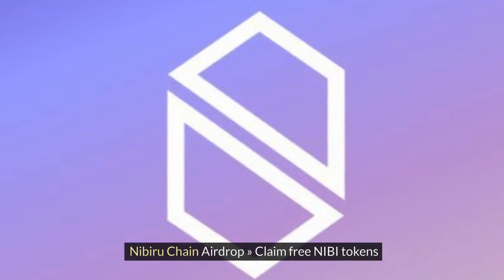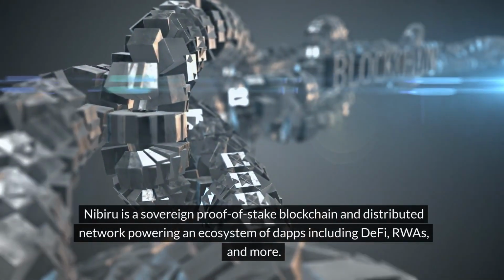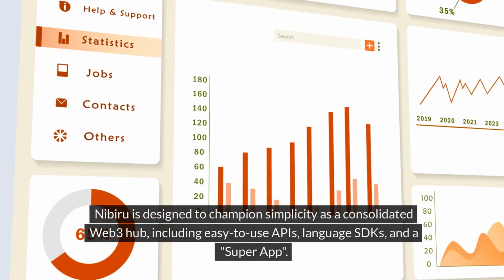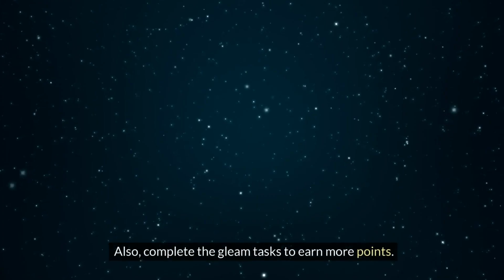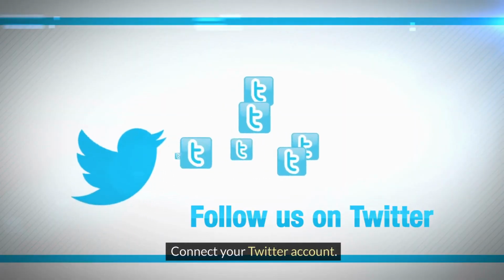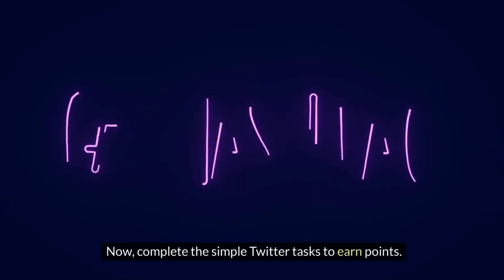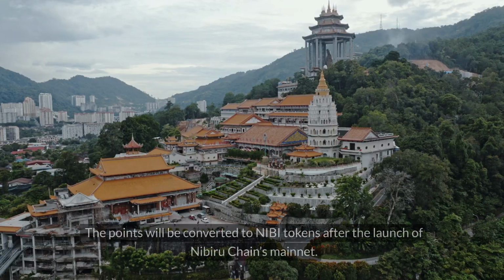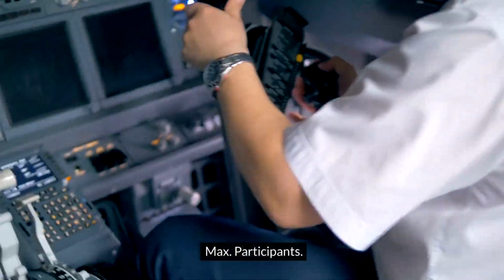Nibiru Chain // FREE CRYPTO AIRDROP 2024 - FREE Crypto Airdrop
Nibiru Chain is a breakthrough smart contract platform ushering in the next era of money. Nibiru is a sovereign proof-of-stake blockchain and distributed network powering an ecosystem of dapps including DeFi, RWAs, and more. Nibiru is designed to champion simplicity as a consolidated Web3 hub, including easy-to-use APIs, language SDKs, and a "Super App".

Nibiru Chain is airdropping 18.5% of the circulating supply at launch to airdrop participants. Sign up for the airdrop and complete simple tasks to earn points. Also, complete the gleam tasks to earn more points. The points will be converted to NIBI tokens after TGE.

--- YOU CAN BUY THESE ON BITGET!!
🔥 𝗕𝗶𝘁𝗴𝗲𝘁 - 𝗧𝗵𝗲 𝗘𝘅𝗰𝗵𝗮𝗻𝗴𝗲 𝗘𝗻𝗱𝗼𝗿𝘀𝗲𝗱 𝗯𝘆 𝗟𝗶𝗼𝗻𝗲𝗹 𝗠𝗲𝘀𝘀𝗶!
⚽ 𝗗𝗶𝘀𝗰𝗼𝘃𝗲𝗿 𝘁𝗵𝗲 𝗙𝗮𝘀𝘁𝗲𝘀𝘁-𝗚𝗿𝗼𝘄𝗶𝗻𝗴 𝗖𝗿𝘆𝗽𝘁𝗼 𝗘𝘅𝗰𝗵𝗮𝗻𝗴𝗲!

🔥 𝗡𝗼𝗿𝗱𝗩𝗣𝗡 - 𝗬𝗼𝘂𝗿 𝗦𝗵𝗶𝗲𝗹𝗱 𝗔𝗴𝗮𝗶𝗻𝘀𝘁 𝗢𝗻𝗹𝗶𝗻𝗲 𝗦𝘂𝗿𝘃𝗲𝗶𝗹𝗹𝗮𝗻𝗰𝗲!
🌐 Protect your privacy, secure your data - NO MORE KYC EXCHANGES!!

🔥 𝗟𝗲𝗮𝗿𝗻 𝘁𝗼 𝗧𝗿𝗮𝗱𝗲 𝘄𝗶𝘁𝗵 𝗔𝗻𝗻𝗶𝗶 𝗳𝗿𝗼𝗺 𝗧𝗿𝗮𝗱𝗲 𝗧𝗿𝗮𝘃𝗲𝗹 𝗖𝗵𝗶𝗹𝗹

These links do not affect the price of the products or services referred to but may offer commissions that are used to help me to fund the free YouTube video tutorials on this channel - thank you for your support.